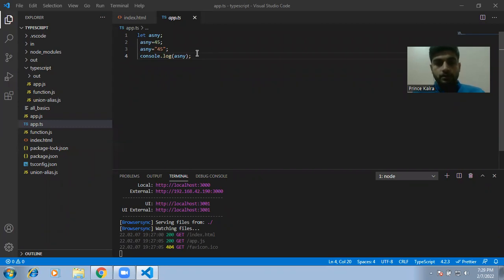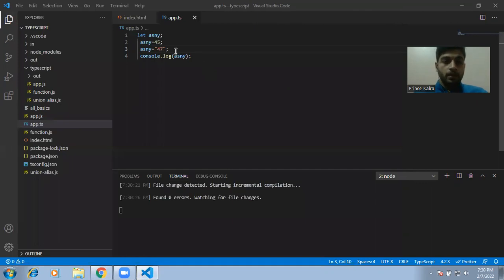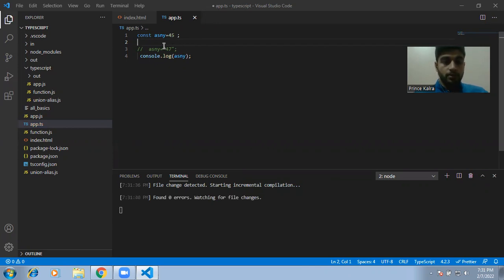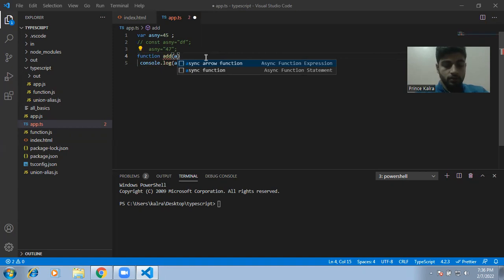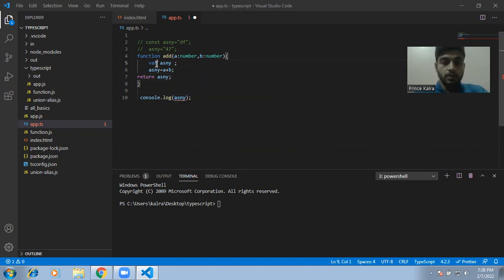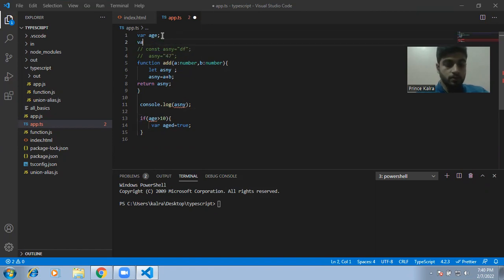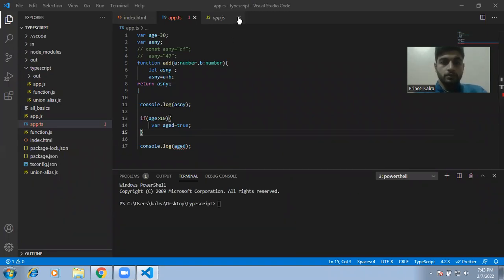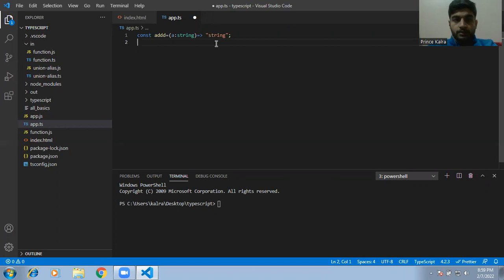let, constant,var in detail